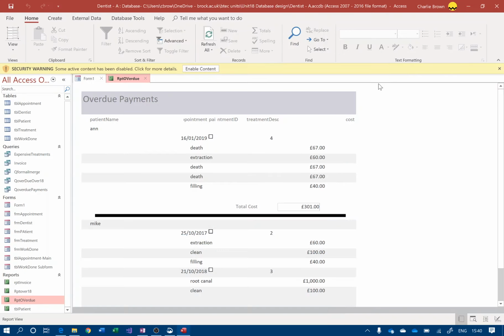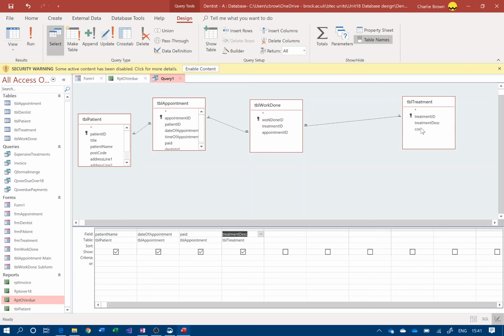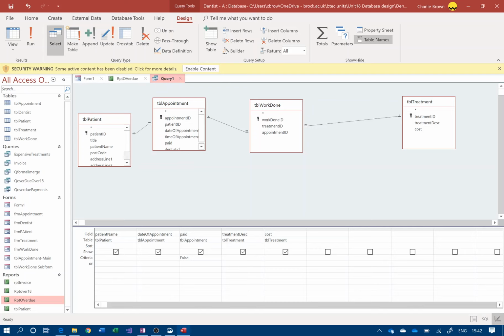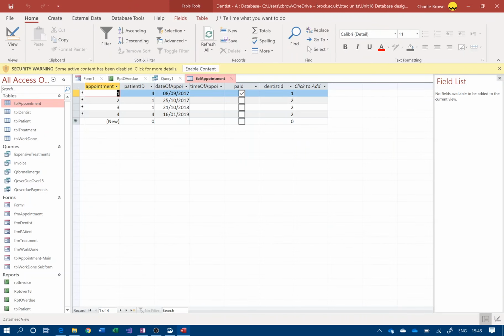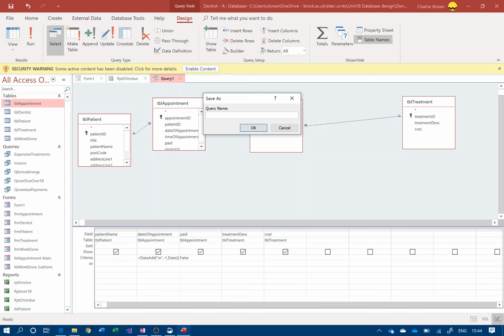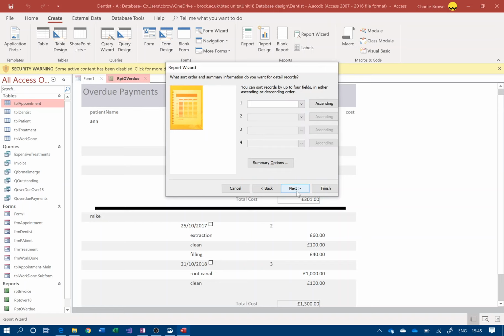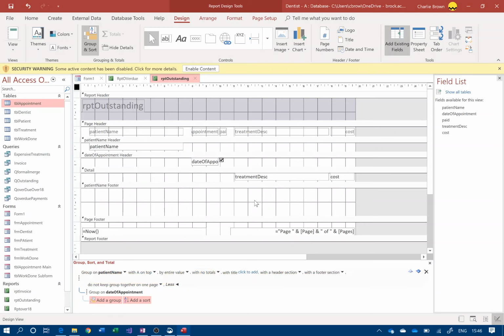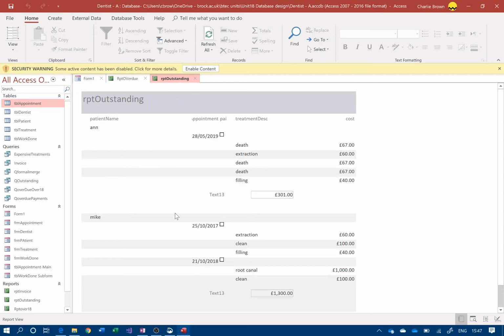Outstanding Payments query and Report